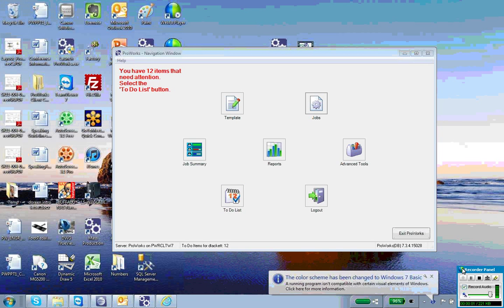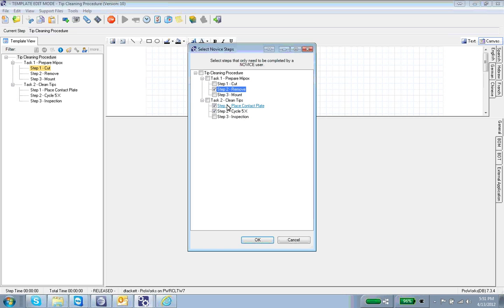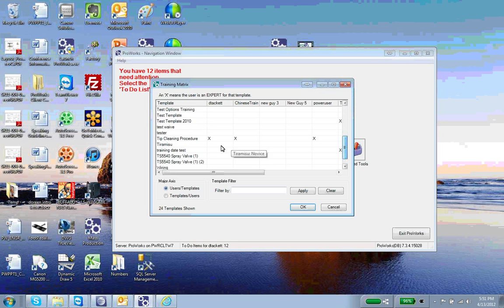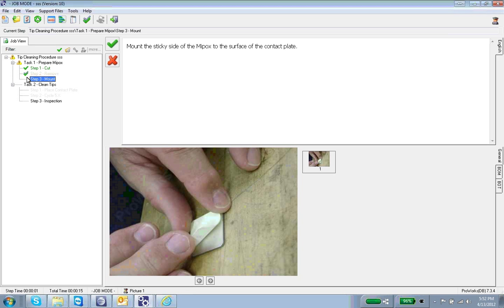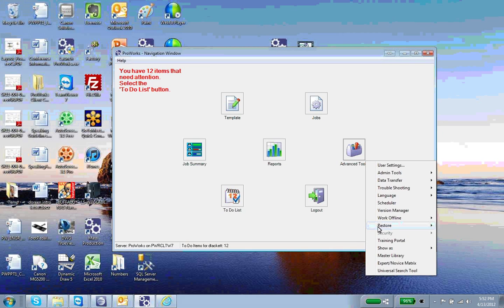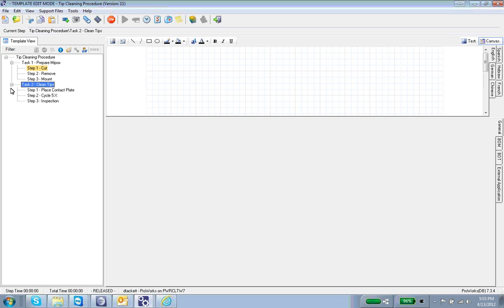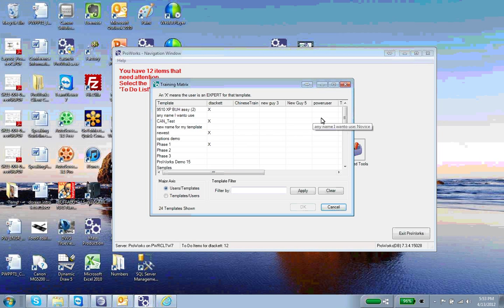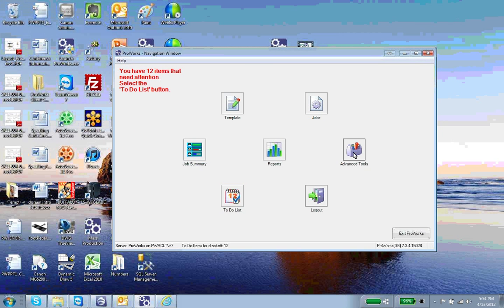ProWorks Tutorial - Expert vs Advanced User Settings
Expert vs Advanced - ProWorks Application

A video designed to explain how to use the Expert setting to allow users to automatically waive steps.